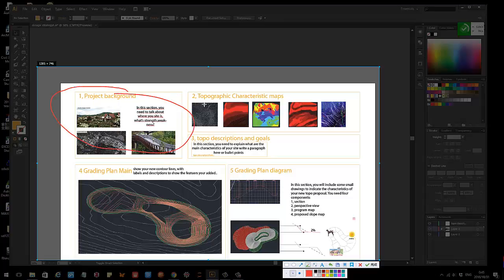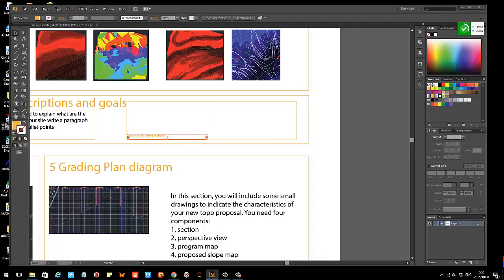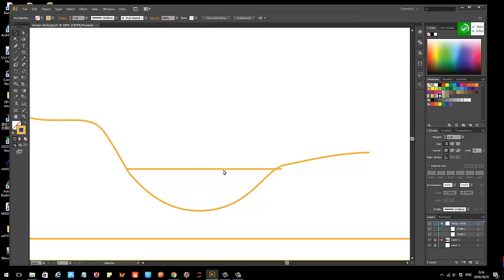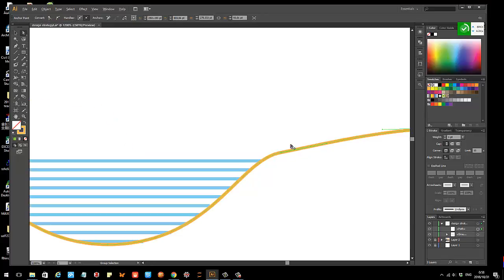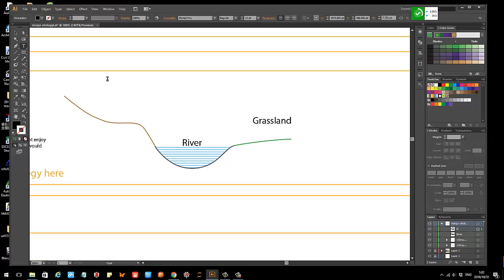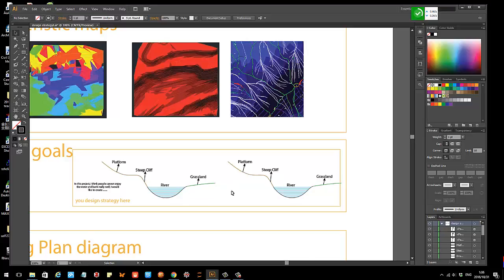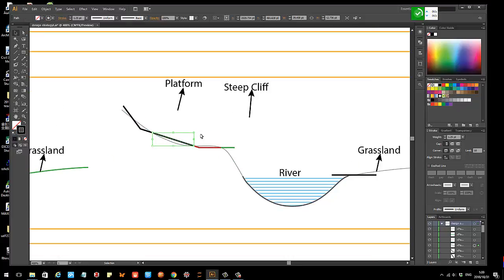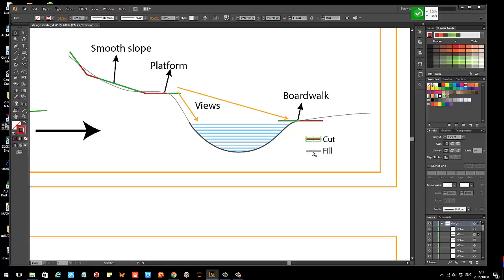Final board 2 design strategy diagram